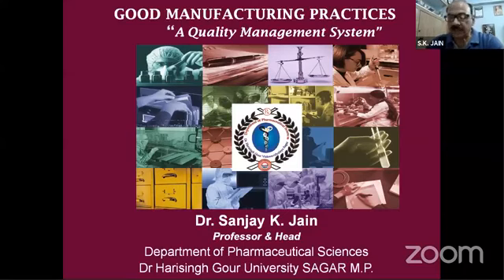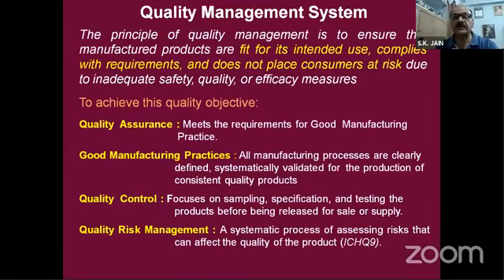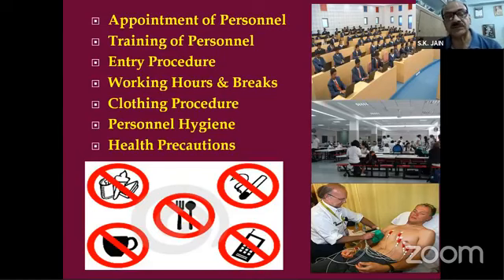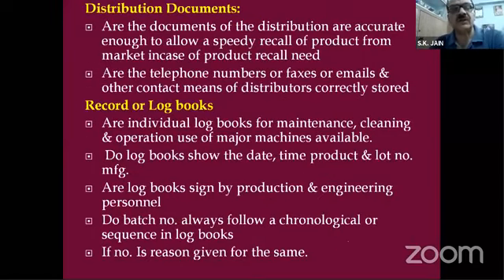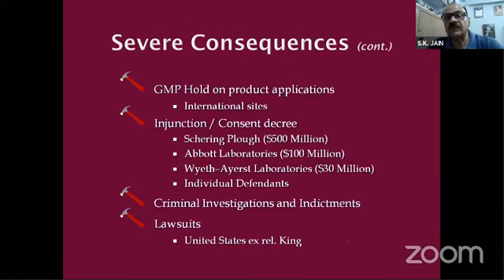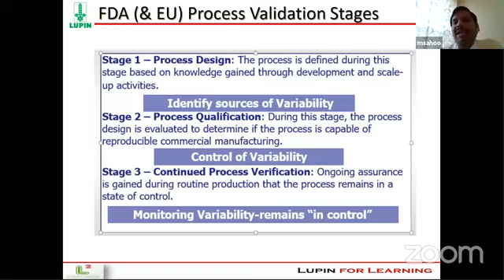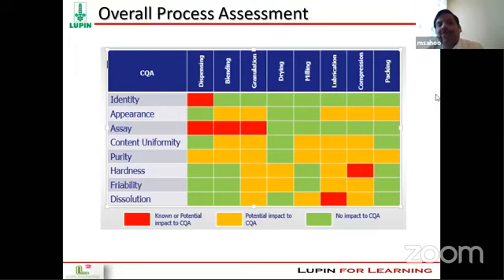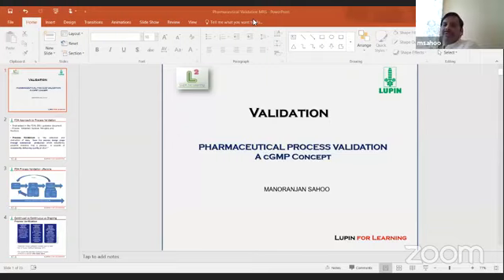Live webinar on "“Pharmaceutical Process Validation : A cGMP Concept”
Chief Guest : - 𝗣𝗿𝗼𝗳. (𝗗𝗿.) 𝗦𝗮𝗻𝗷𝗮𝘆 𝗞 𝗝𝗮𝗶𝗻 (𝗛𝗲𝗮𝗱, 𝗗𝗲𝗽𝘁. 𝗼𝗳 𝗣𝗵𝗮𝗿𝗺𝗮𝗰𝗲𝘂𝘁𝗶𝗰𝗮𝗹 𝗦𝗰𝗶𝗲𝗻𝗰𝗲, 𝗗𝗿. 𝗛𝗮𝗿𝗶 𝗦𝗶𝗻𝗴𝗵 𝗚𝗮𝘂𝗿 𝗖𝗲𝗻𝘁𝗿𝗮𝗹 𝗨𝗻𝗶𝘃𝗲𝗿𝘀𝗶𝘁𝘆, 𝗦𝗮𝗴𝗮𝗿 𝗠𝗣
Keynote Speaker: - 𝗠𝗿. 𝗠𝗮𝗻𝗼𝗿𝗮𝗻𝗷𝗮𝗻 𝗦𝗮𝗵𝗼𝗼 (𝗦𝗿. 𝗦𝗽𝗲𝗰𝗶𝗮𝗹𝗶𝘀𝘁 𝗜𝗻𝘃𝗲𝘀𝘁𝗶𝗴𝗮𝘁𝗼𝗿- 𝗟𝘂𝗽𝗶𝗻 𝗣𝗵𝗮𝗿𝗮𝗺𝗮𝗰𝗲𝘂𝘁𝗶𝗰𝗮𝗹𝘀 𝗟𝗟𝗖, 𝗡𝗝, 𝗨𝗦𝗔.